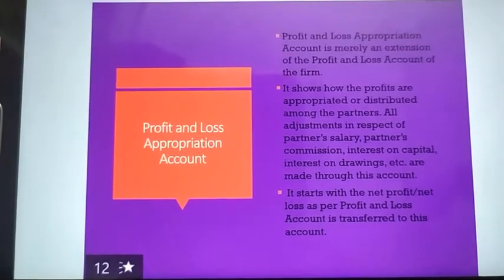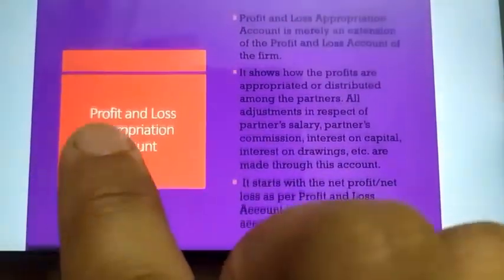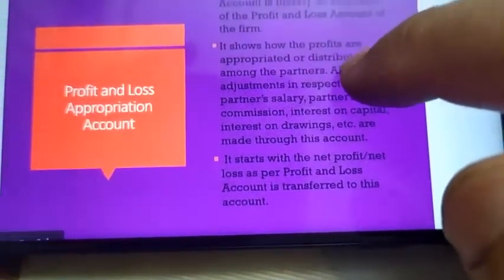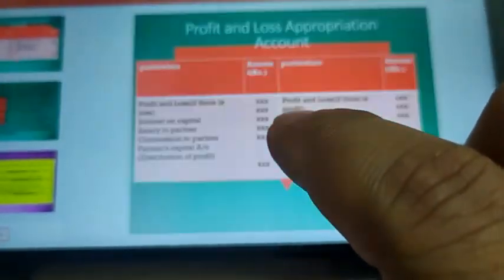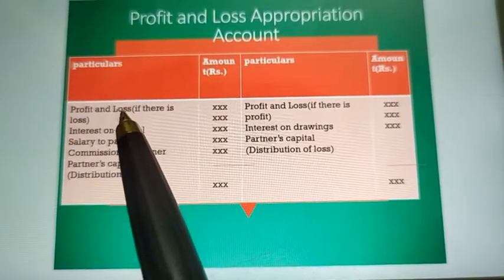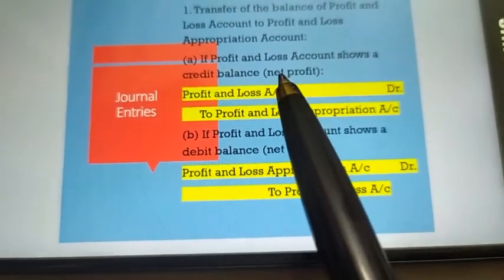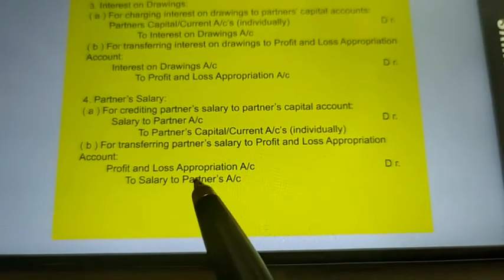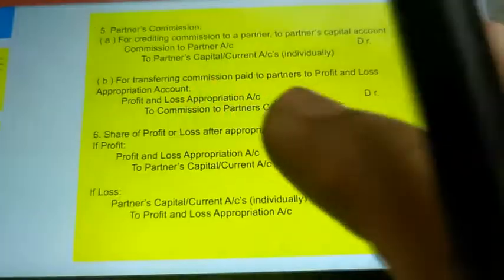Accounting for Partnership-Basic Concepts(2)